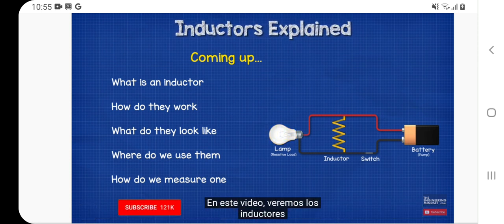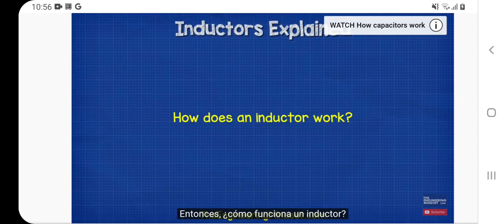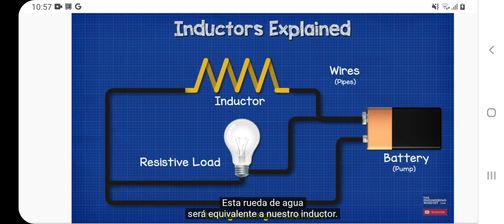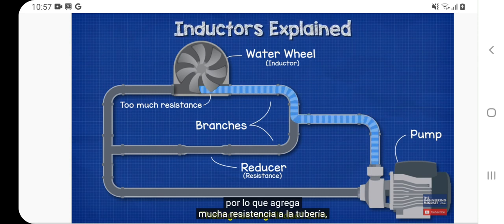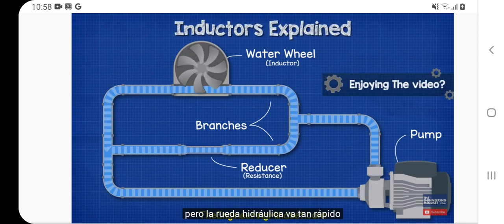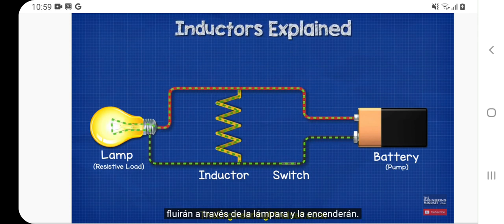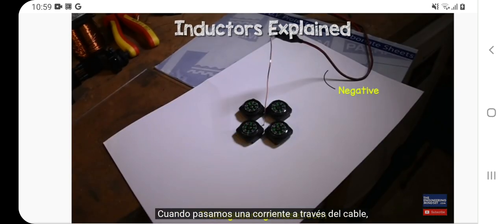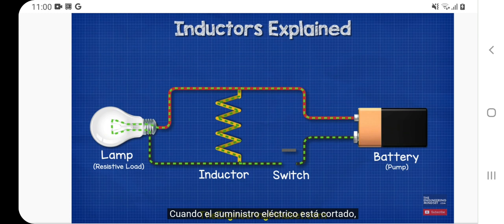los inductores como funcionan, donde los usamos y porque son importantes